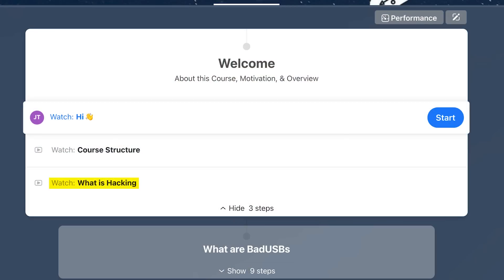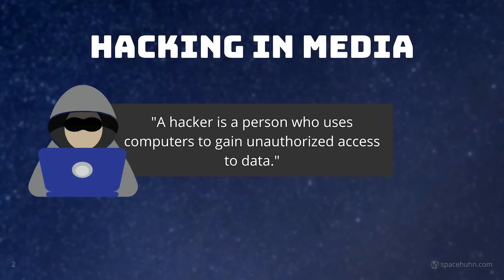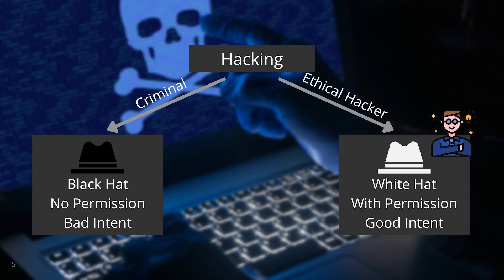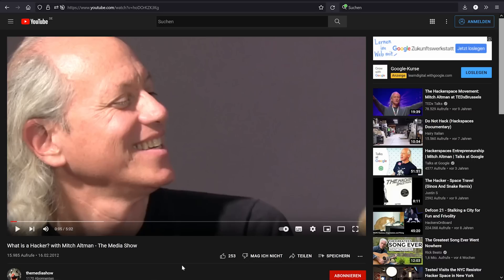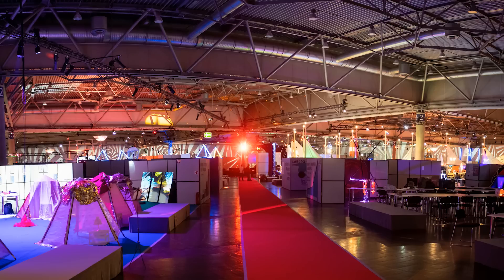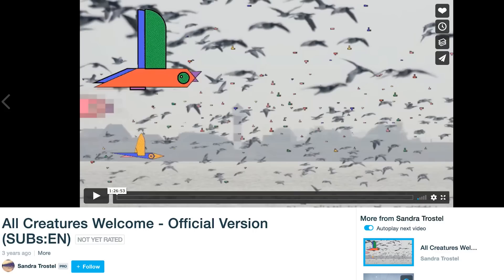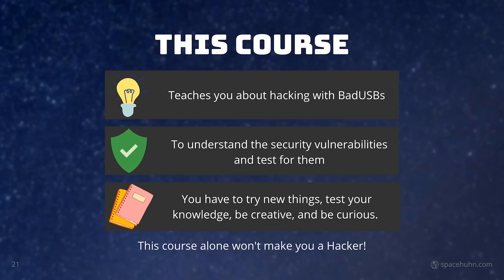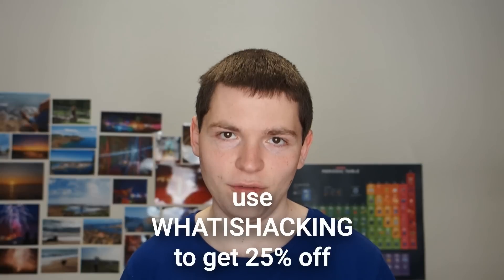What Even Is "Hacking"?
0:00 Intro
1:03 What Is Hacking?
18:41 Outro